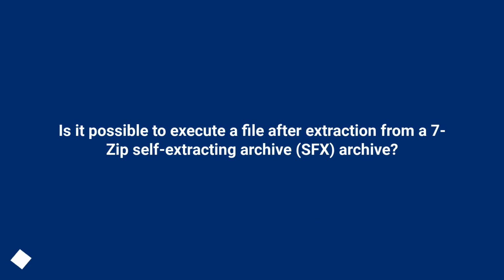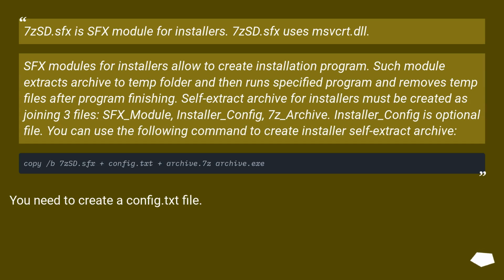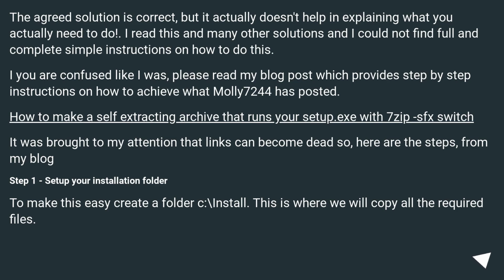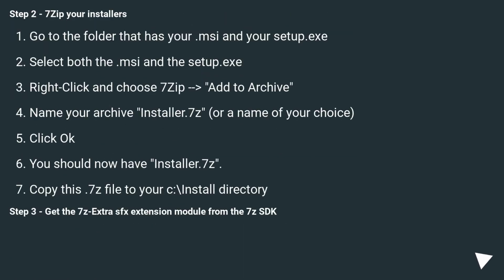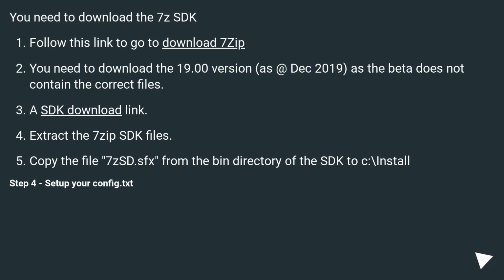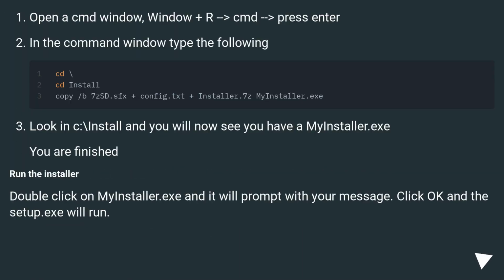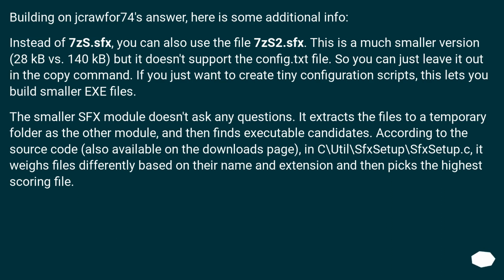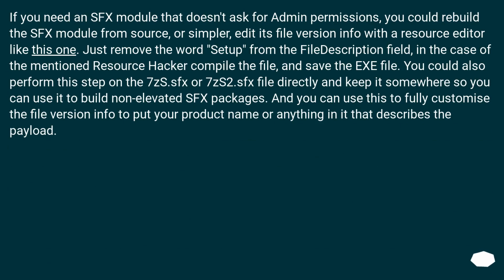Is it possible to execute a file after extraction from a 7-Zip self-extracting archive (SFX) archive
Chapters
00:00 Question
00:59 Accepted answer (Score 43)
03:32 Answer 2 (Score 33)
08:04 Answer 3 (Score 8)
08:27 Answer 4 (Score 2)
10:59 Thank you